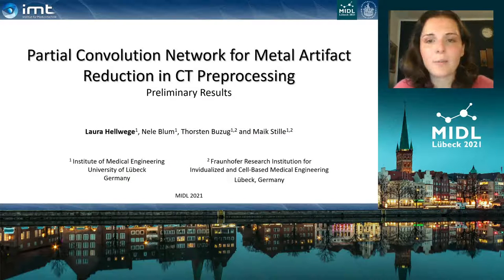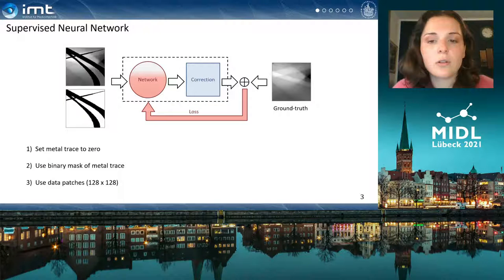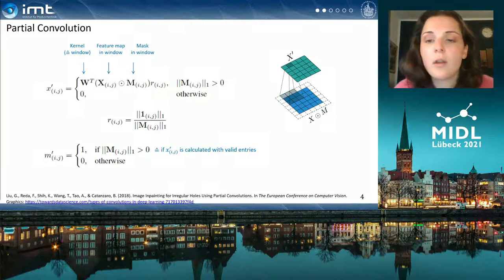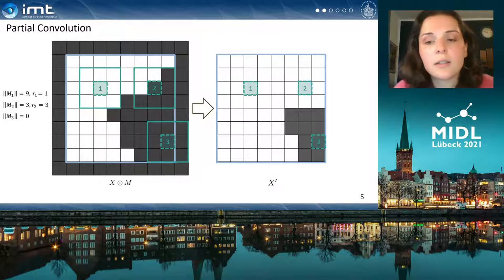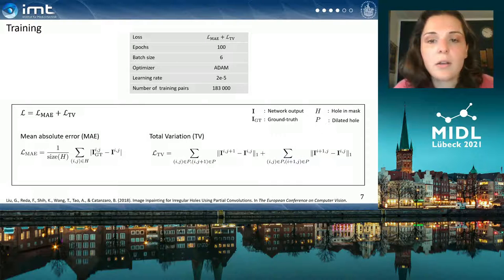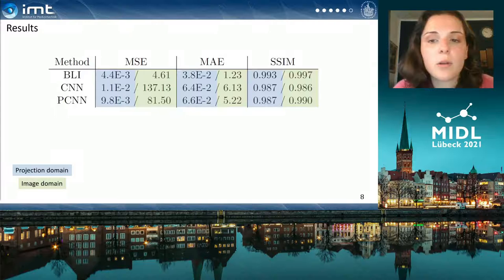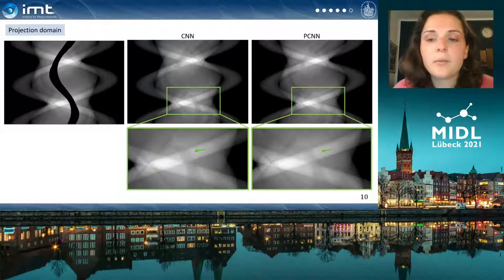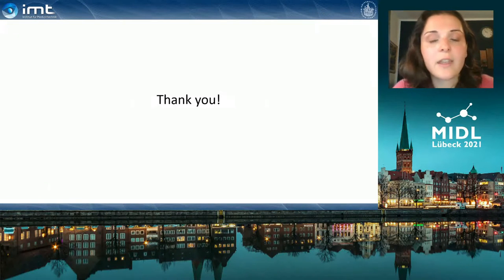MIDL 2021, H9, Hellwege et. al., Short Oral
H9 - Partial Convolution Network for Metal Artifact Reduction in CT Preprocessing: Preliminary Results

Laura Hellwege, Nele Blum, Thorsten Buzug, Maik Stille

Abstract: Metal artifacts impair the diagnostic value of medical CT images. These artifacts occur from the projection values associated with the metal objects inside the scanned anatomy. In this work, we replace the corrupted projection values by using a deep convolutional neural network consisting of so-called partial convolution layers.
We show that the network trained on simulated data enhances newly presented projection data and therefore the corresponding reconstructed image.